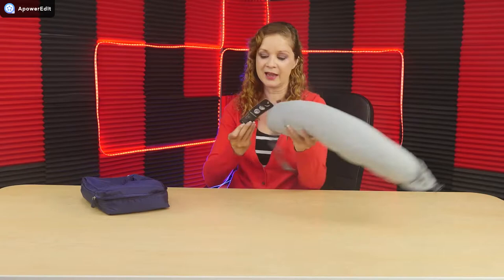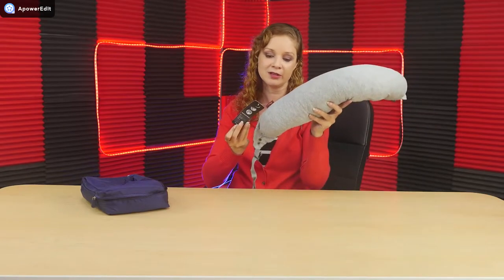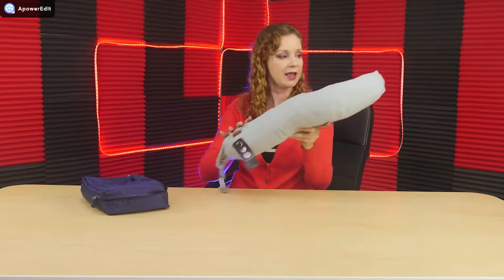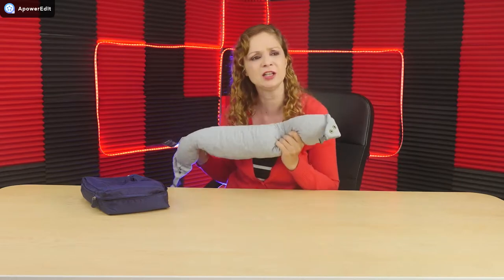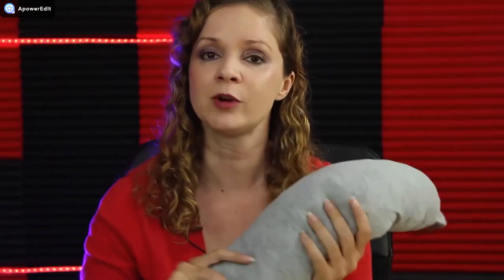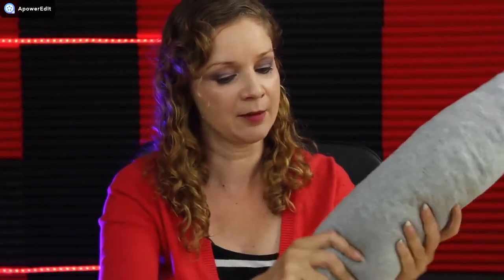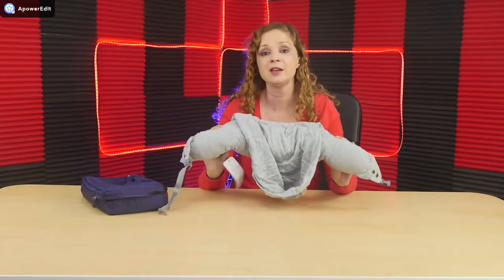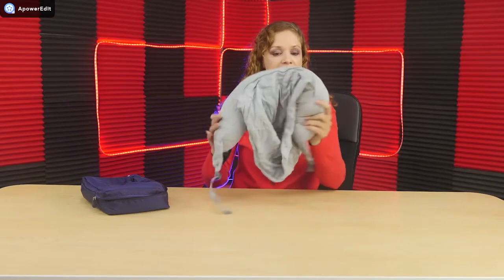Z9 Travel Pillow Review Video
This is a review for one of the best travel pillow in the market by Review Pals.